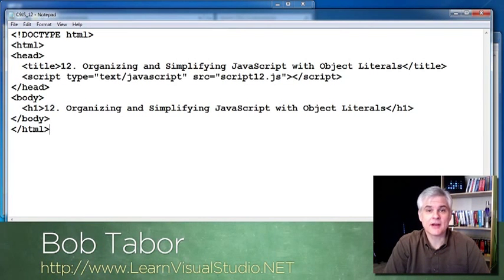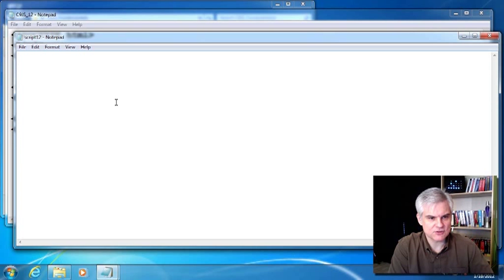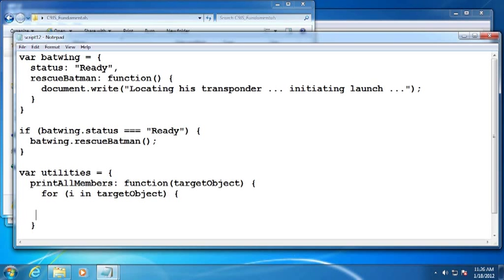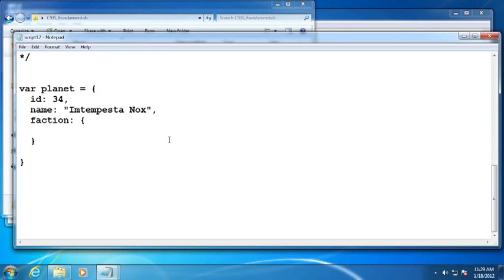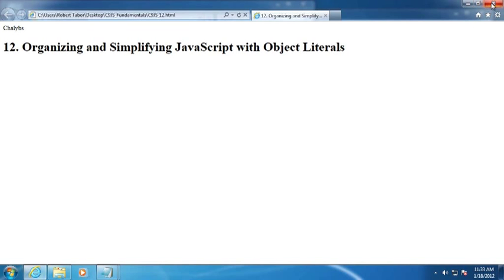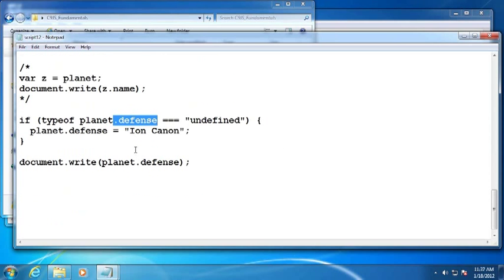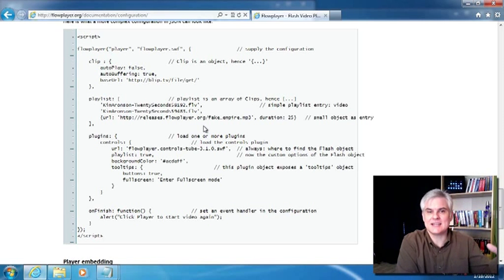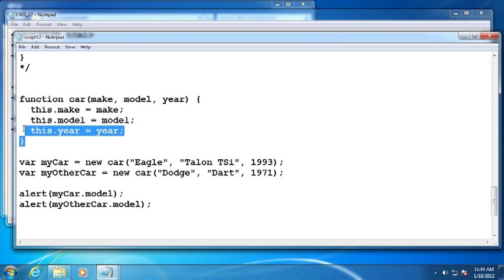12/21 Javascript Fundamentals - Organizing and Simplifying JavaScript with Object Literals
Developers coming from Object Oriented Programming backgrounds may notice similar constructs (objects, the new keyword, etc.), but in JavaScript these ideas are implemented much differently. This video demonstrates the creation of simple objects called "object literals" to keep related properties and functions (methods) together in one structure.  Finally, Bob demonstrates using constructors and the new keyword to show how different these ideas are from other programming languages.